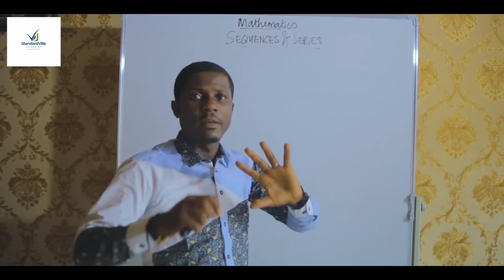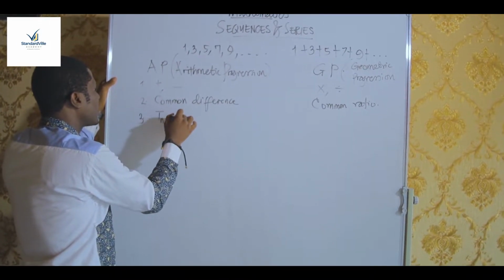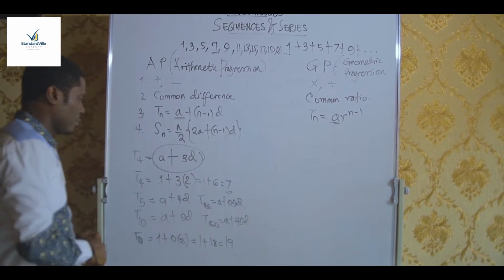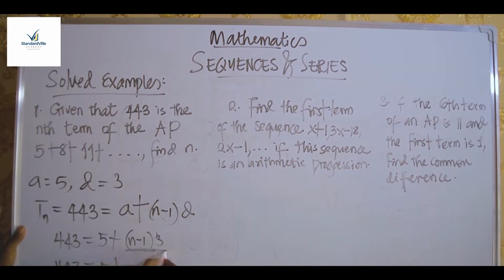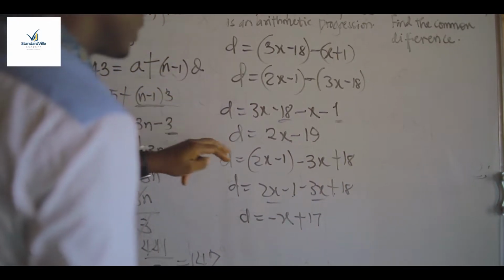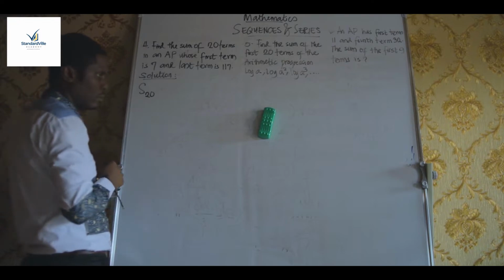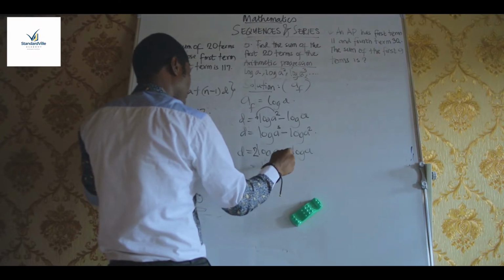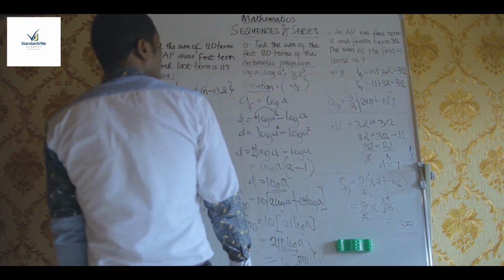Sequences and Series|| Math Class with Krys Nnaemeka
Math Class with Krys seeks to help students with summary lectures that can help them tackle questions without stress in the exam hall.
@krysnnaemeka3516 is the Director of Studies at @standardvilleacademy3483